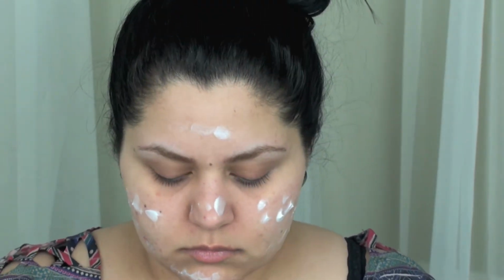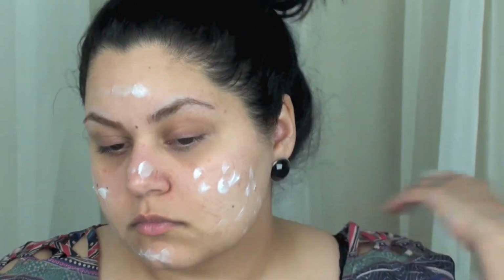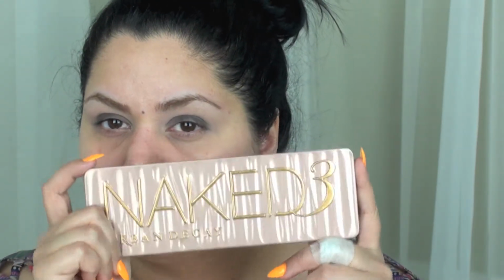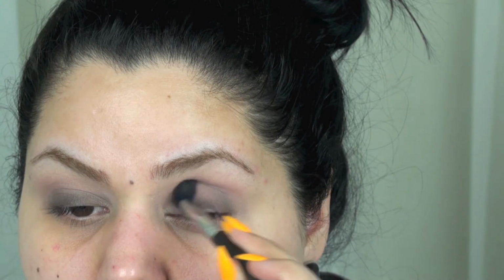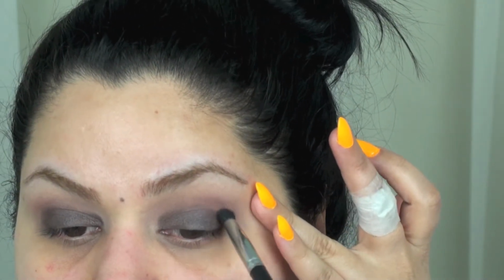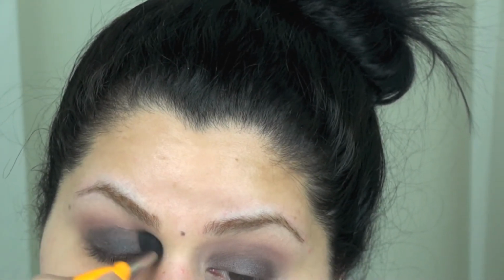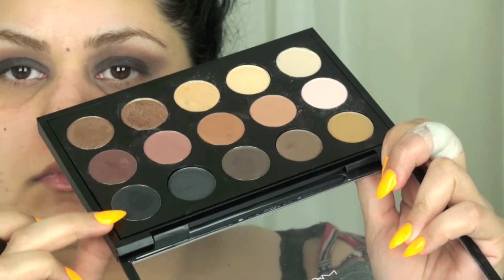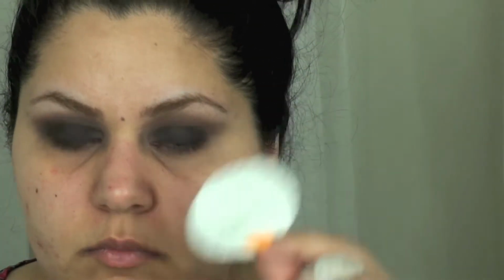Dramatic Smokey Valentines Look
All the products that I used:
- Premier Dead sea multi use moisturizer
- EOS strawberry sorbet
- Urban Decay Naked 3 Limit
- Urban Decay Naked 3 Nooners
- Urban Decay Naked 3 Darkside
- Urban Decay Naked 3 Blackheart
- Warm toned light brown
- Matte Black
- Urban Decay Naked 3 Strange
- Brow duo ELF Light
- pore fessional Benefit primer
- Mary Kay Concealer in Ivory
- Makeup Forever HD foundation 128
- Mary Kay Concealer in light bronze
- Mary Kay Concealer in Bronze
- MAC Pro Long Wear concealer in NC 20
- Elf HD undereye powered
- Hard Candy fox in a box smooth talker
- Elf Blush tickled pink
- The Balm mary lou manizer
- Wet n Wild Waterproof eyeliner
- Elf mostrizing nude lipstick
- Wet n Wild Dolly Pink lipstick
- OCC lip tar Anime